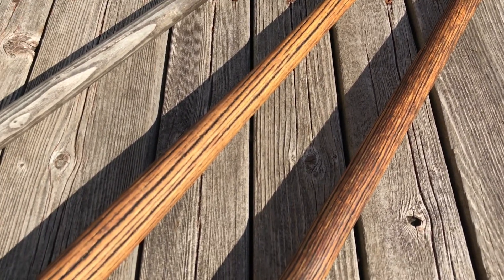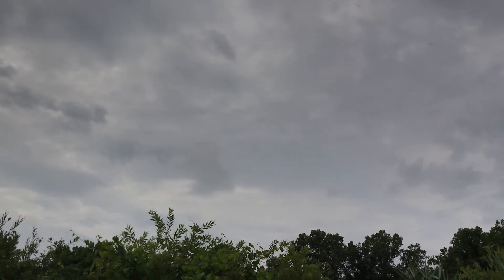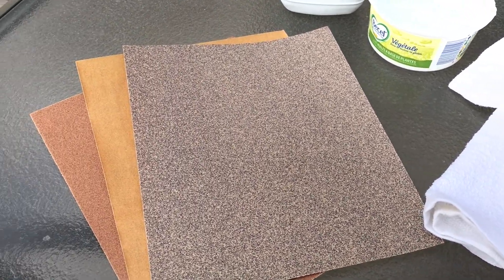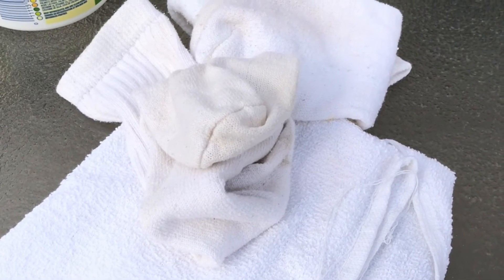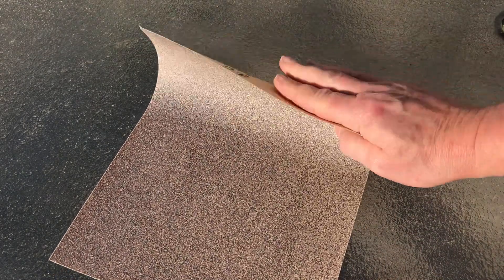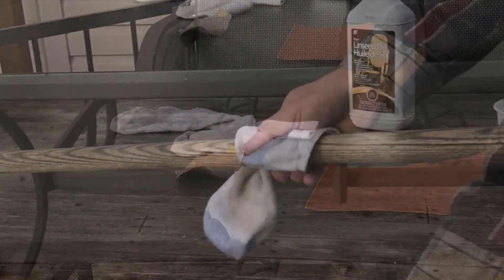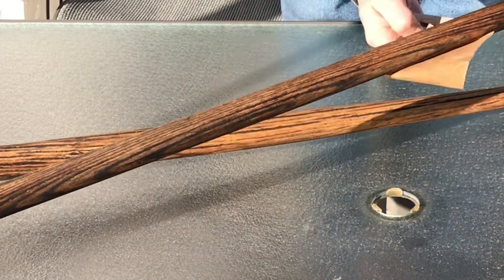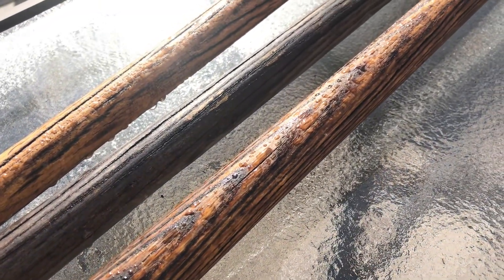Easily Restore AND Weatherproof The Rough Worn Handles On ALL Your Garden Tools!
Before the growing season starts up again, you should take all those tools that you've worked so hard with all year in the garden and fully protect and weatherproof their wooden handles.

WARNING: In this video, Linseed Oil is used to protect the wood.  To avoid possible spontaneous combustion, follow the instructions on your container of linseed on how to discard your oily rags. For me, between each use, I lay them outside flat on the ground to dry. Then when I'm all done, I'll let them dry fully and then seal them in a plastic bag and discard it.

They may not be as comfortable to use as before and may even pose a safety hazard as the wood dries out and starts to get prone to shedding slivers but you can fix all this.

I'm going to show you how to restore them.  It'll only take a few minutes and by spending this time each year you'll get a lot more use out of your tools.

If you leave them out to face the wind, sun, cold, and especially the rain, these will all lead to quick aging of your tools.

Instead, when you're done for the day, put them in a sheltered area to shield them from the elements.

The handles will start to break down and get this rough texture.  You'll also get ridges where the the wood has opened up.  This is due to water penetrating the wooden and causing it to expand.  If you let it go, the cracks in the wood can lead to fungus and dry rot.

You can avoid much of this damage if you spend the time to protect them.  You'll be able to take care of all your tools and it's only going to cost a few dollars.

All you need is raw linseed oil, a plastic container to put it into, a sock or an old cloth towel to apply it and various grits of sandpaper (60, 100 and 220 grits) to prepare the surface.

Linseed oil is a natural oil.  I use the raw version because it's not processed in any way.
It's made by extracting the oil from pressing flax seed.   It's non-toxic and it does an excellent job at sealing and penetrating wood.

Its only drawback is it dries slowly and has an odor until it's cured.  It also washes up easily with just soap and water.

You can also purchase a "Boiled" type of linseed that will dry much quicker.
But check the label as some companies add chemical drying agents which make the oil toxic.

I prefer to use the raw type because it does take longer to dry.  That means it will have more time to work through the wood to protect it.

When you apply it, use a cloth that can hold onto the oil and then work it into all the grooves and cracks of the wood. A sock is perfect for this.  It fits easily around your hand and it gives you great control. A towel would be a good second choice.

The different sandpapers are needed to prepare the handles first before we add the oil.

Then we'll use the higher grits after each coat to ensure a smooth finish.

I prefer doing this in late winter or early spring.
It will still give you  time before you actually need to use the tools in the garden. Try to do it outside as you don't want the sawdust or the fumes from the oil to get in your house.

First you want to ensure your tools are as dry as possible.  This way, the surface will quickly accept the oil and pull it into the pores of the wood.
So start with the 60 grit sandpaper and go over the entire surface.  This will take off any caked on dirt and remove the weathered skin of the wood.

Sand until the lighter wood shows through.  It doesn't have to be perfect, but it's best to remove as much of the old surface as possible.

Then go over it a second time with 100 grit to make it a little smoother.

Use one of your cloths to wipe off as much of the sawdust as possible.

Now you can apply the oil.  Put a sock on your hand and dip it into the oil.  Apply it liberally over the entire handle.
Get it into every nook and cranny.

Also, do your best to get the oil down into those areas that make contact with the metal. These are the prime spots for wood rot to start.

Afterward, set them aside to dry before you apply the next coat...usually a day or two.  Once dry to the touch, use 220 grit to lightly sand the surface and smooth it out.  The oil may have raised the grain of the wood.
Then apply the oil again the same way. If you do this every season you may only need one or two coats.  But if they are really bad, you may need three or four.  Just wait for it to be dry to the touch between each coat.  You'll get more protection with each layer.

Once dry, they’ll look fantastic and have a very pleasing deep amber color.  Plus, the surface is smooth and will have a great feel to them.  They are now protected.

If they get wet, the water will just bead on the surface.

They may be dry on the surface, but the oil is still giving off an odor.  You'll probably smell it for several days or maybe a week or two depending on how many coats you applied.
Leave them in a ventilated area...preferably outside until they are cured.